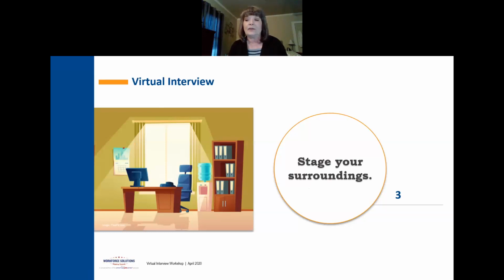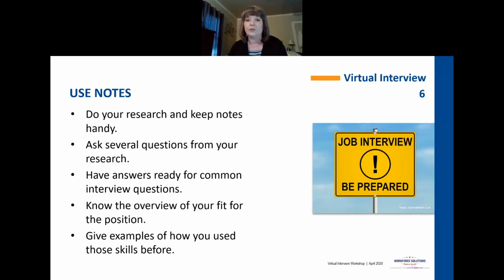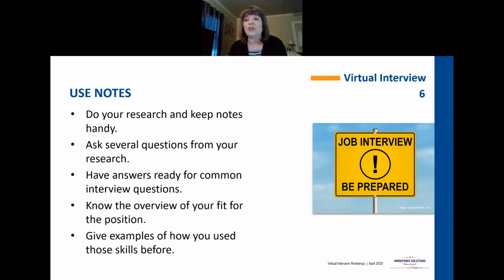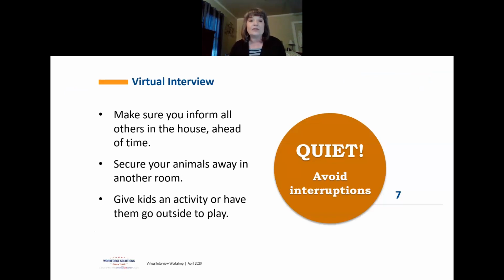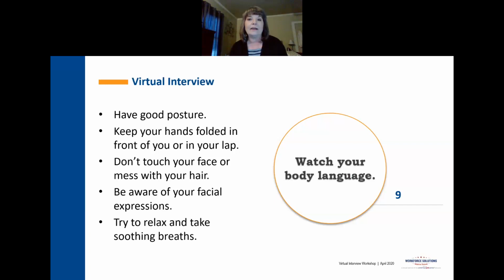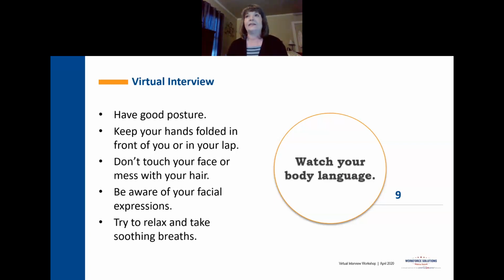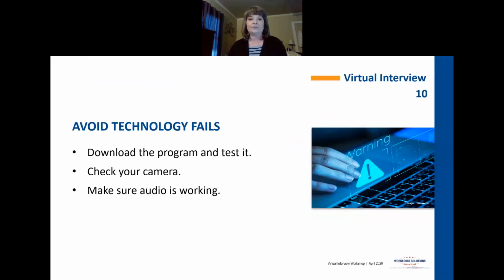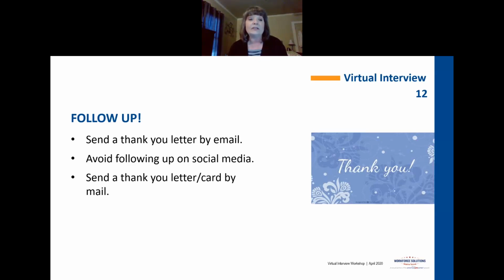2020 April Virtual Job Fair Interview Workshop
Virtual Job Fair Interview training provided by Ginger Hannah, Workforce Solutions North Texas.

Video content was created and approved by Workforce Solutions North Texas Business Services Team.